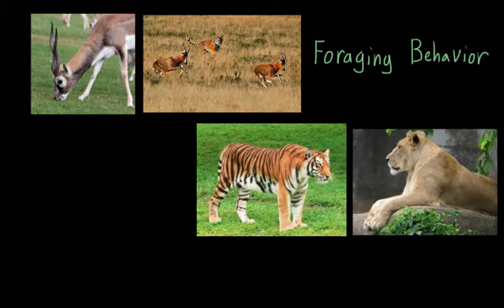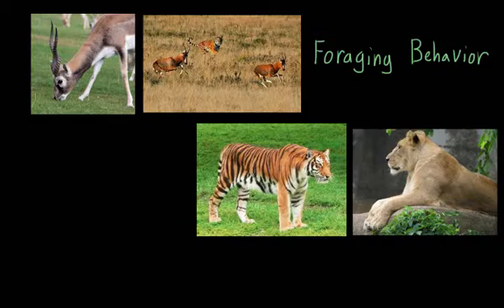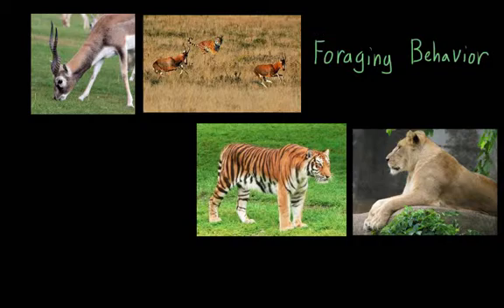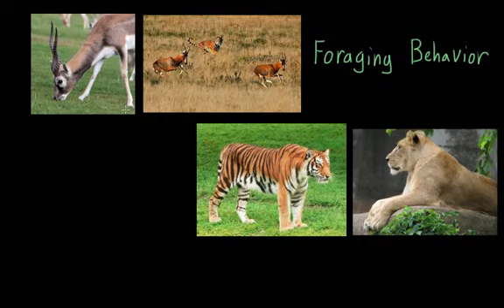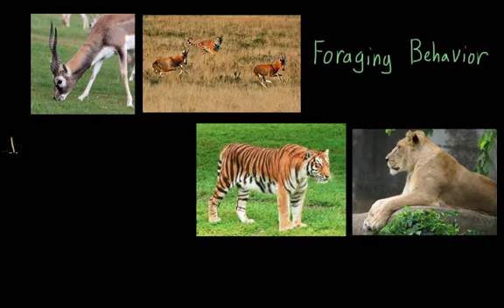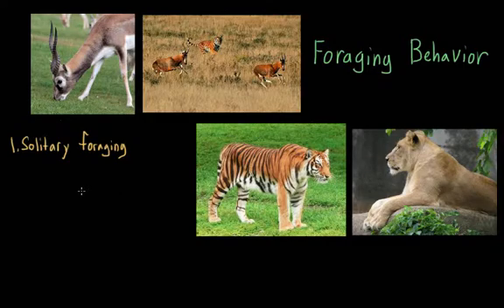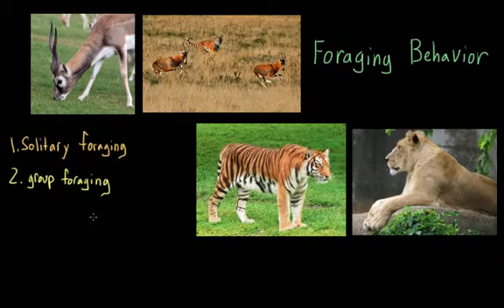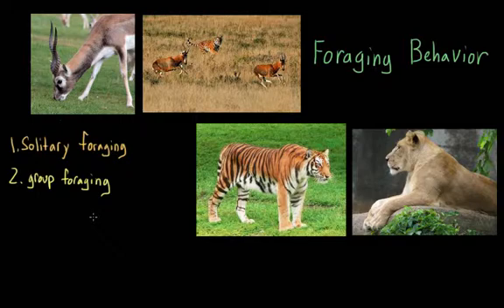Animal behavior: foraging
What is foraging? What are some of the different ways that animals can demonstrate this behavior?